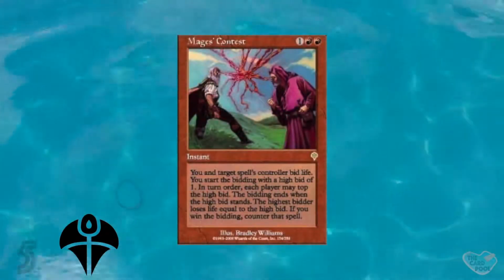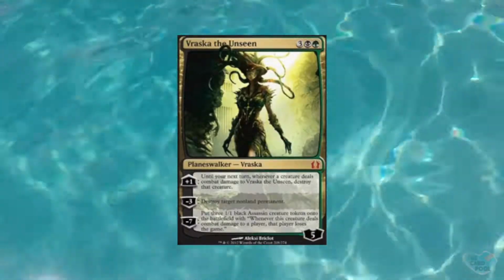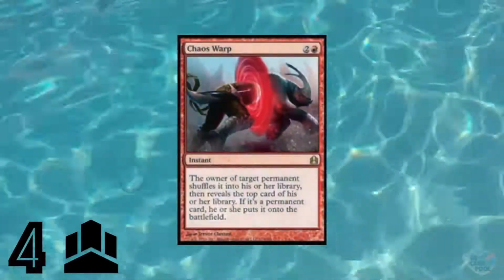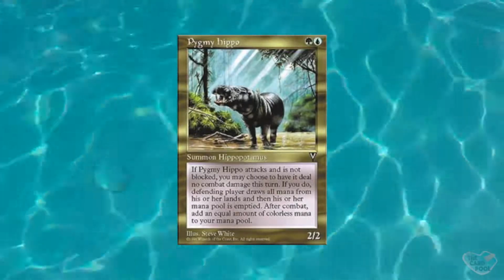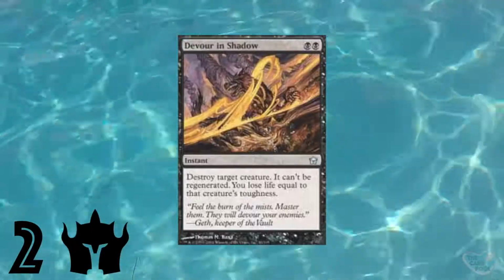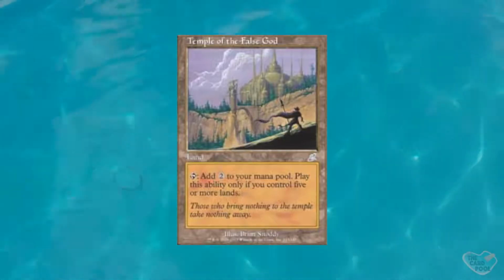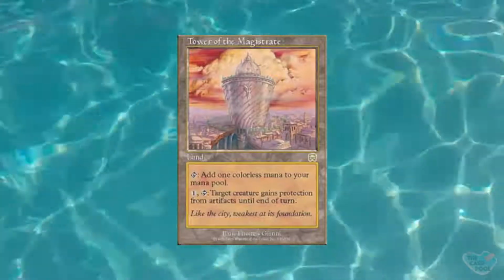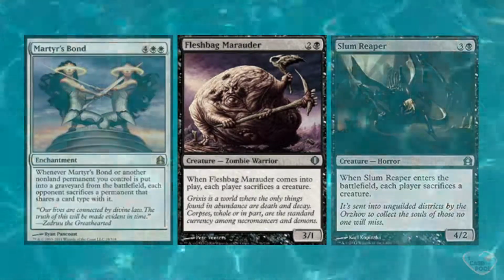Best Gems Of Season One | Magic Moment #1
We're taking a look back at all the cards we've taken a shine to over the past few months and picking out the best of the best to show you all over again! It's time for our Top 10 Hidden Gems of Season 1.